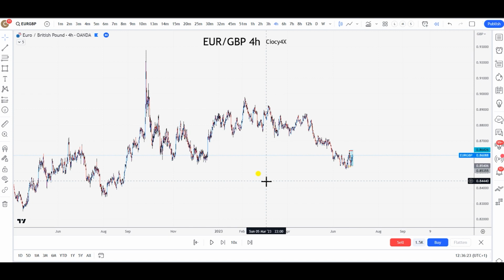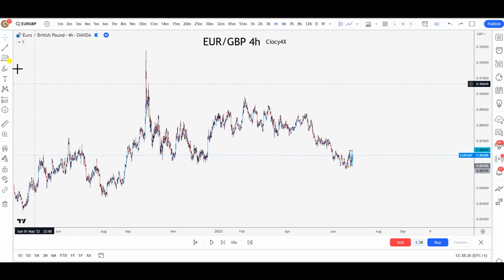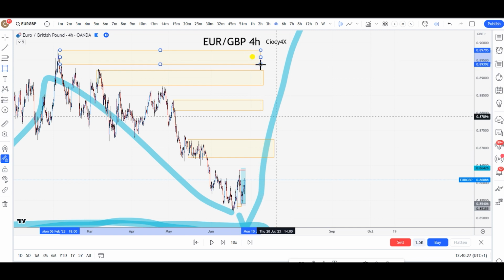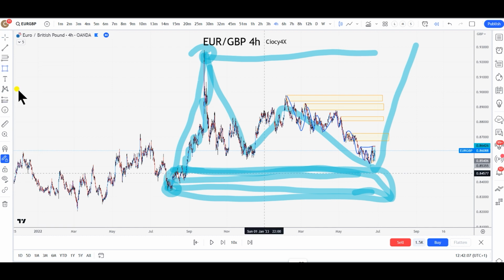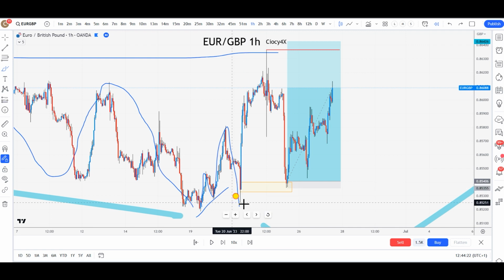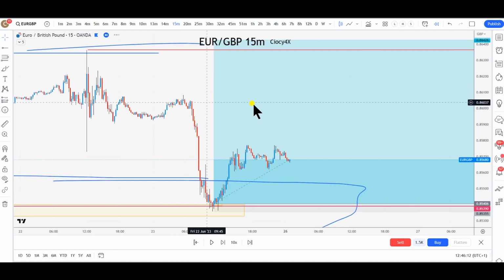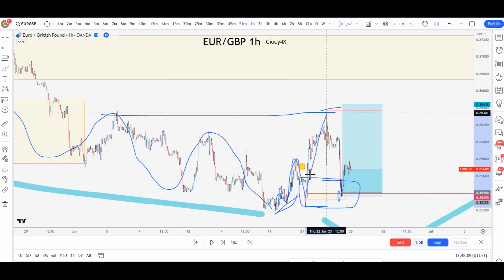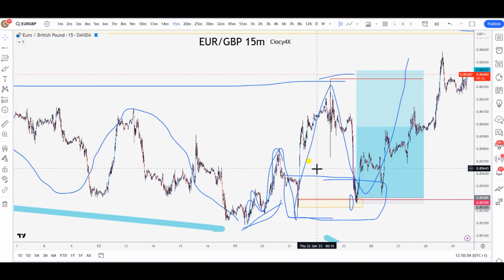Maximizing Profits in Forex Trading: Unraveling Risk to Reward | SMC Trade Break Down!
In this episode, you will learn how to use Supply & Demand in combination with Smart Money Concept the right way, and how to build the proper narrative for your Forex Trading!

There are so many ways one can Trade Forex, such as Smart Money Concept / SMC or trading retail concepts like support and resistance, trendlines, rsi's, candle patterns, and all the other stuff. Everything works in Forex Trading as far as You know how to put the right narrative behind it! Here we delve into why price moves to certain zones from a Smart Money Concept Perspective! Is important in Forex to properly have a right strategy, followed with the proper Risk Management, and understanding of your Trading Psychology!

Remember, the forex market rewards those who approach it with diligence and a willingness to learn. Ciocy4x's guidance will be invaluable on your trading journey, helping you achieve success in various timeframes—be it monthly, weekly, daily, or even intraday. Stick to your trading strategy, implement sound Risk Management, and understand your Trading Psychology to thrive in the dynamic world of forex trading!